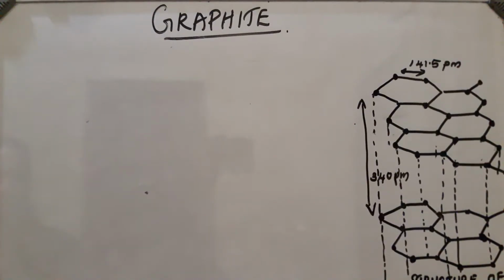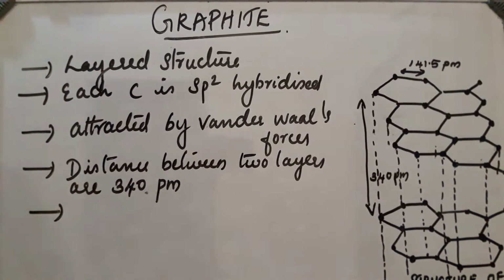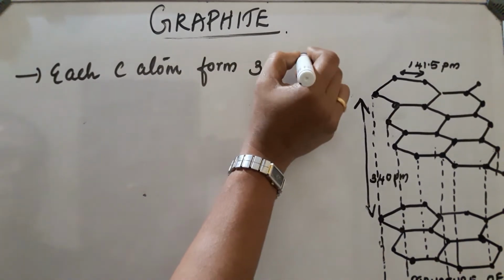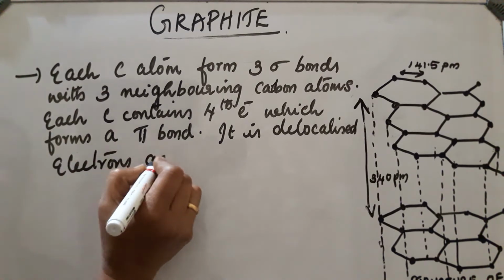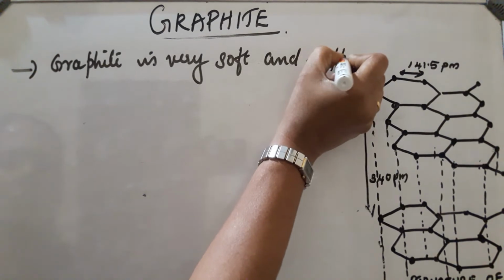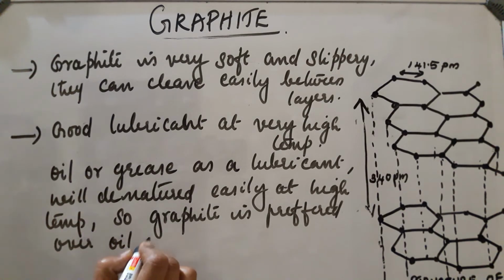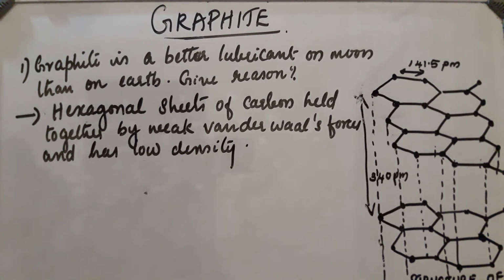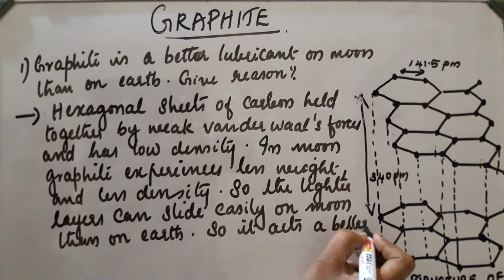GRAPHITE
explanation of  structure and uses of graphite